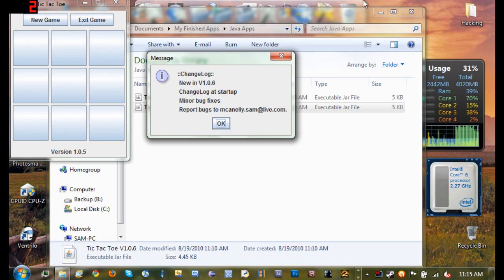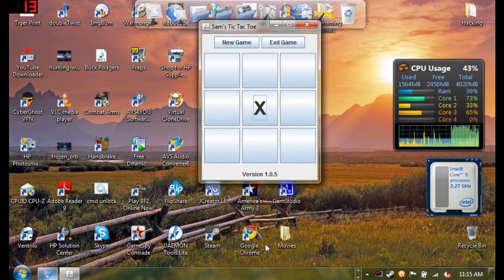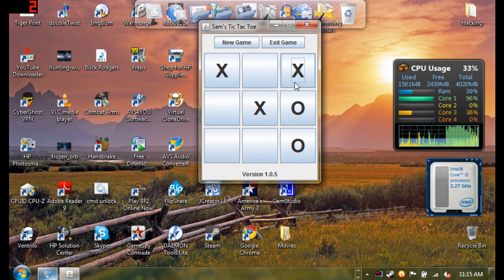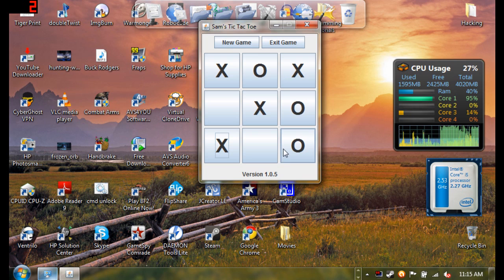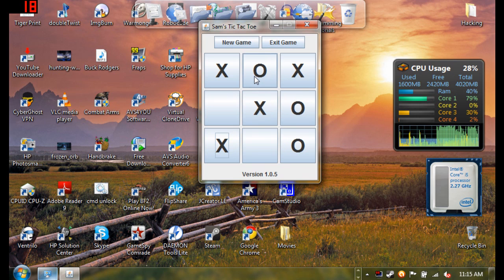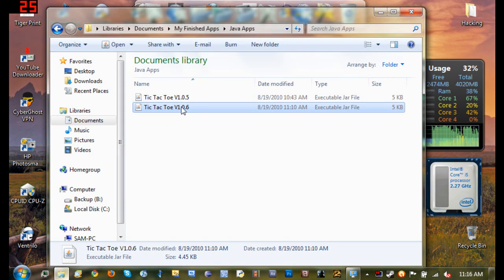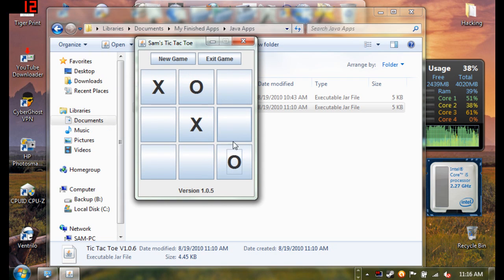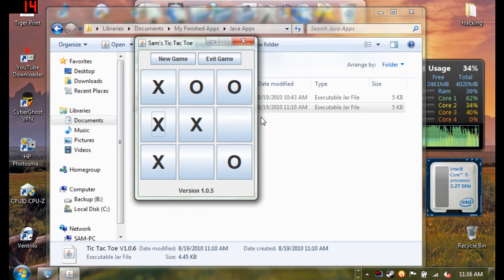Java Tutorial - Tic Tac Toe Promo